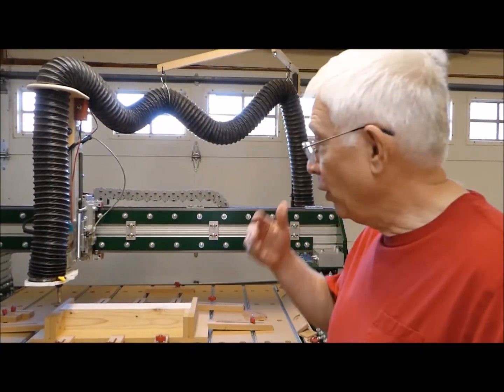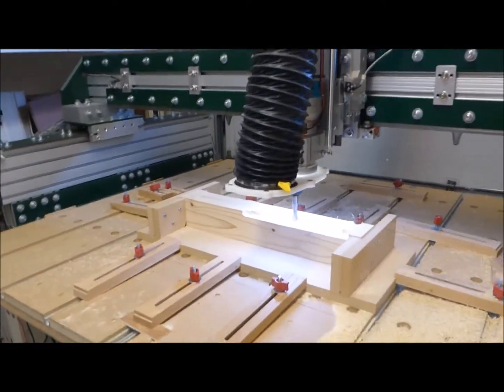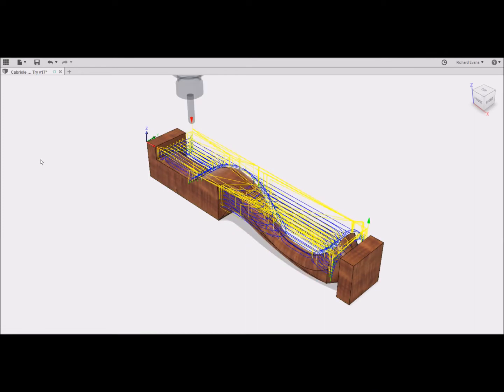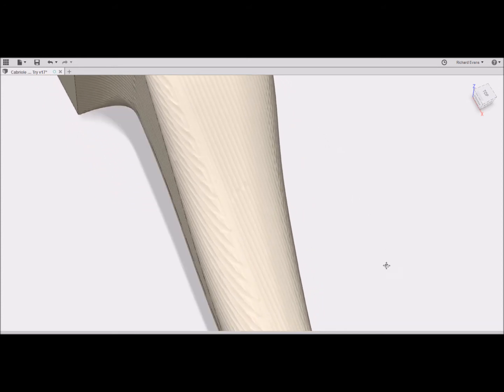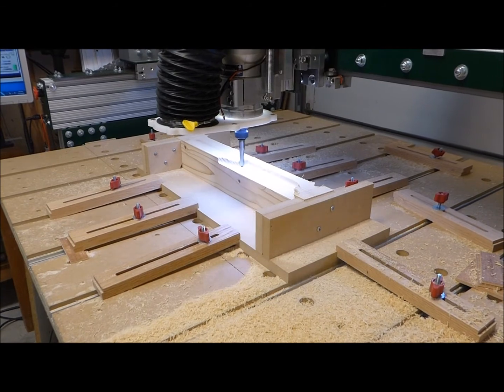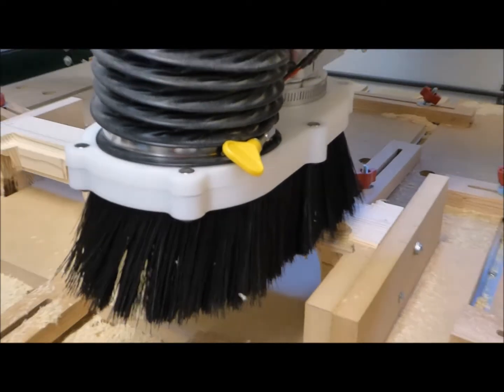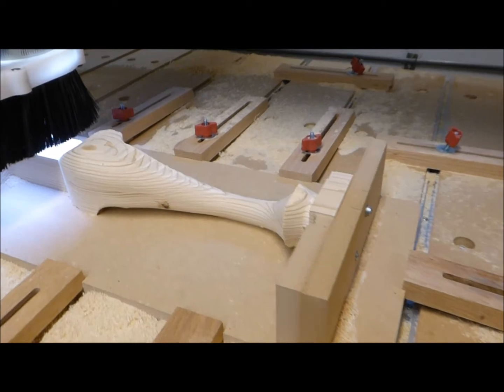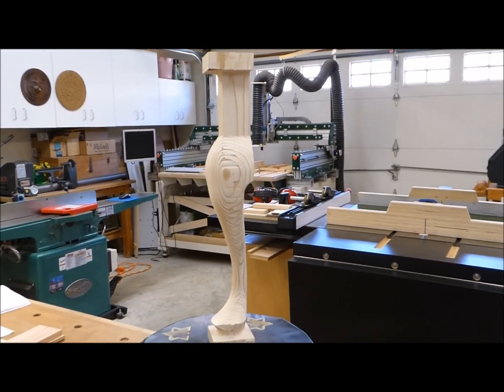CNC Cabriole leg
Making a cabriole leg or Queen Anne leg on a 3 axis CNC machine.  This is a proof-of-concept experiment to see if it can be done.

The CNC machine used is a shop built KRMx02 based on the plans from Kronos Robotics.

CAD and CAM software used is Fusion 360.